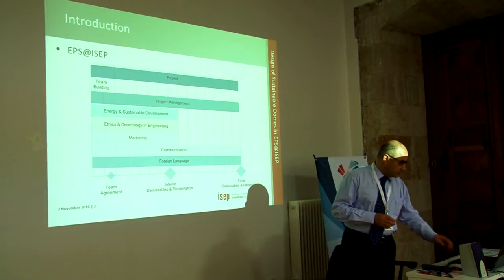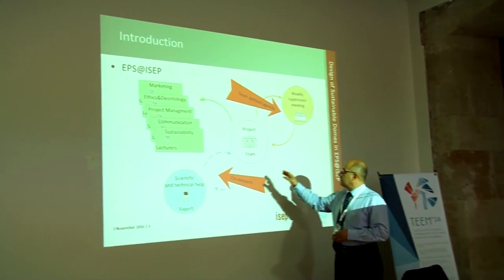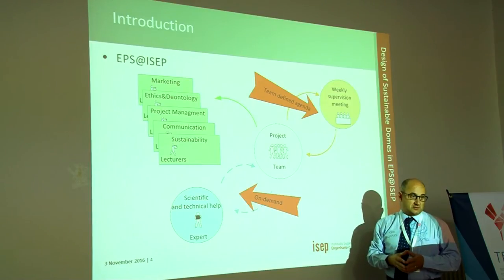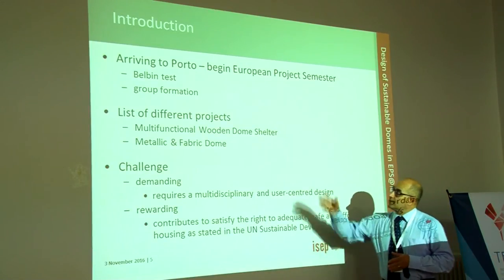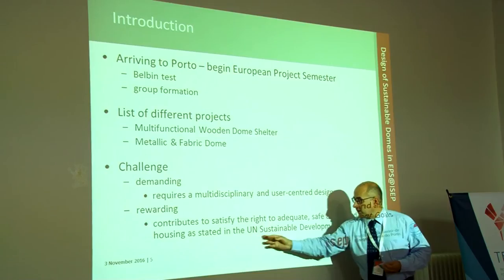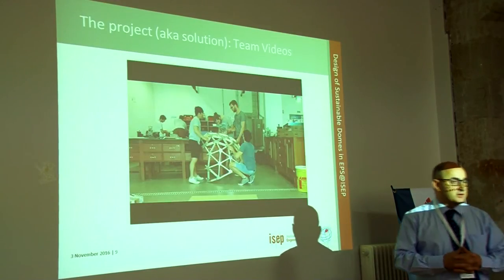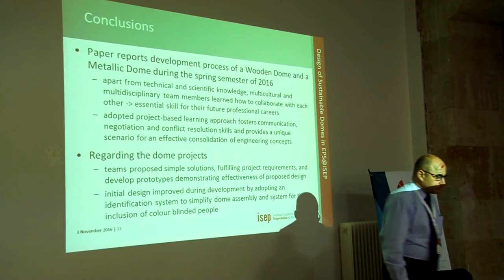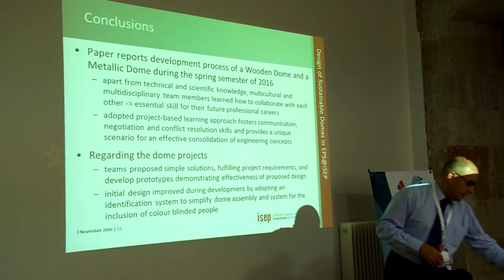Design of Sustainable Domes in the Context of EPS@ISEP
Authors: Akos Serfozo; Arne Speckstadt; Bogdan Marius Barb; Gergely Rajnai; Jaehyun Park; Jairo Pérez Daza; Joppe Balbaert; Klaudia Skonieczna; Marine Cazelles; Ramon Marimon Farran; Stancel Constantin Domenic; Abel Duarte; Benedita Malheiro; Cristina Ribeiro; Fernando Ferreira; Manuel Silva; Paulo Ferreira; Pedro Guedes

Conference Chair:
Francisco José García-Peñalvo (University of Salamanca, Spain)

Organizing Committee:
Martín Adalberto Tena Espinoza de los Monteros (University of Guadalajara, Mexico)

Media team:
Laura Cardeñosa Tejedor
Beatriz Núñez Higuero